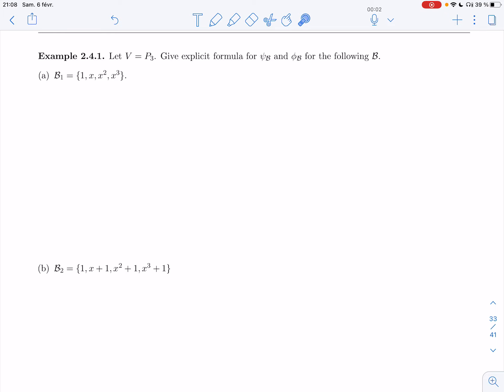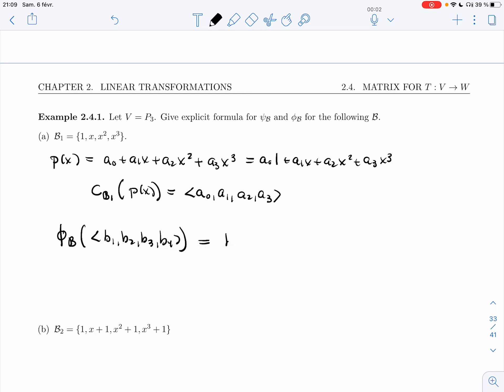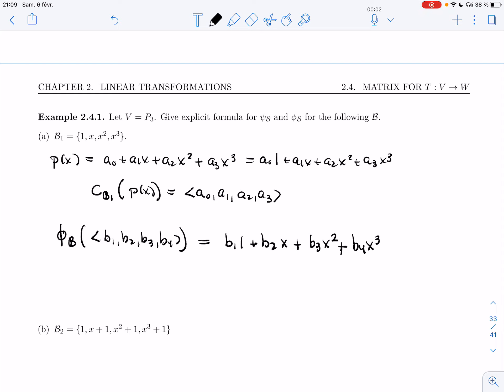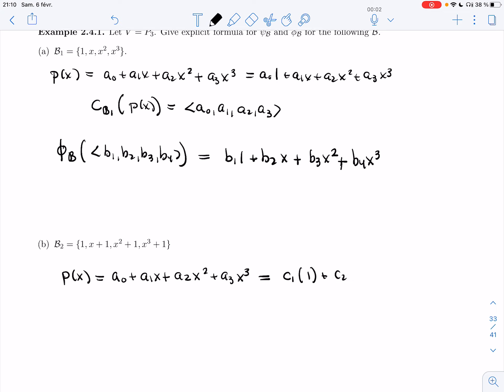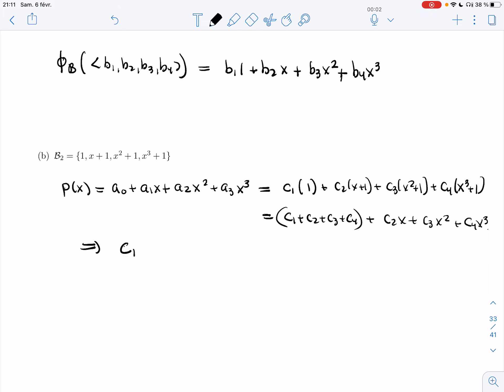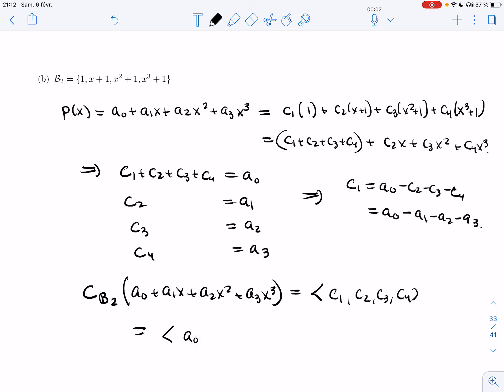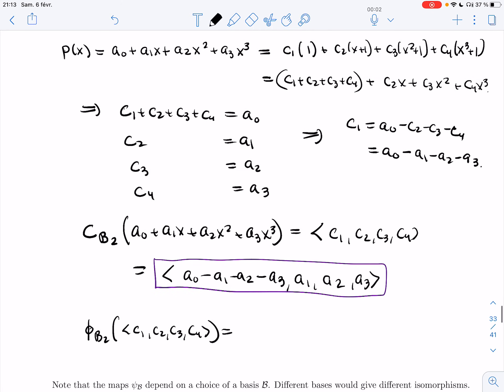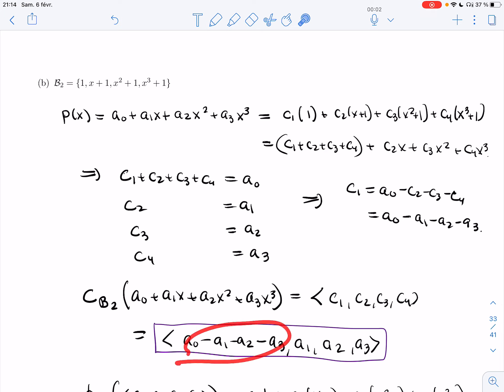Linear Algebra 2 - 2.4.1 - The Coordinate Isomorphism (Video 2)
It covers the following items :
Example 2.4.1"